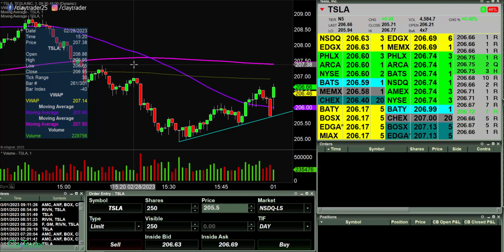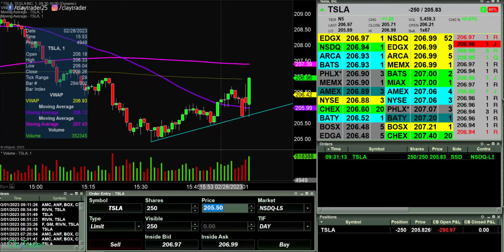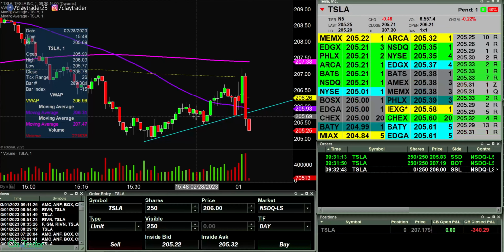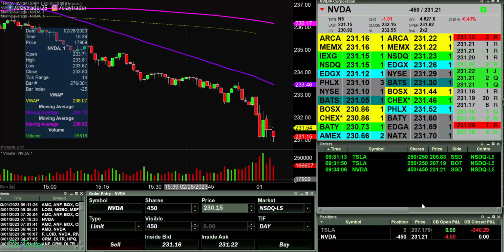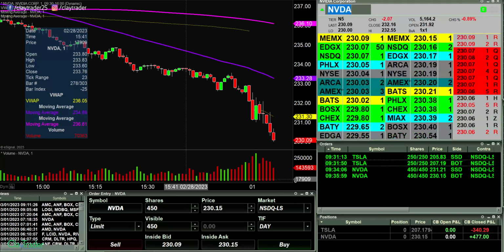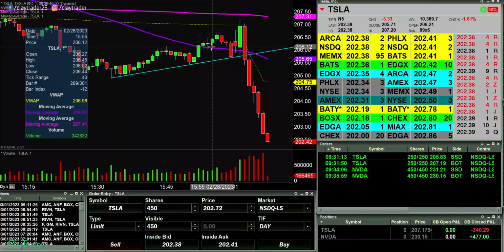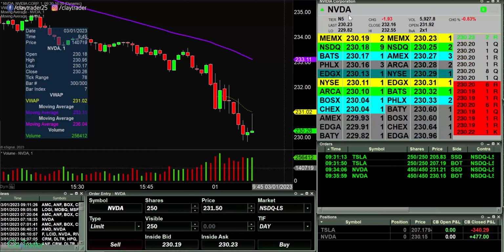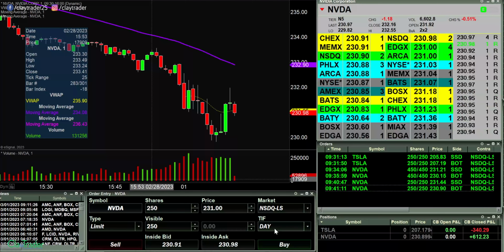[LIVE] Day Trading | Putting Myself in a $340 Hole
It’s never fun in the life of a day trader when you find yourself in a hole. As much as I wish I could say this was never a reality, it is. If you are a beginner day trader and just getting started, please understand that no trading strategy is perfect. No strategy will have a 100% win rate. This is my long way of saying: be ready to take some loses. Managing risk via taking loses is a very important part of the journey and a skill set you must develop. The good news is, just because you find yourself in a hole does not mean you need to remain there. When you have a day trading strategy you can trust in, you can have confidence you’re always within striking distance of getting back into the green. Let me show you what I mean using some of my personal day trading stock results I captured, live, on video!